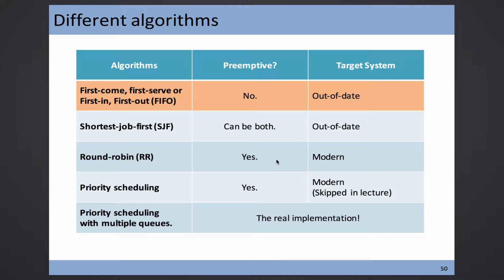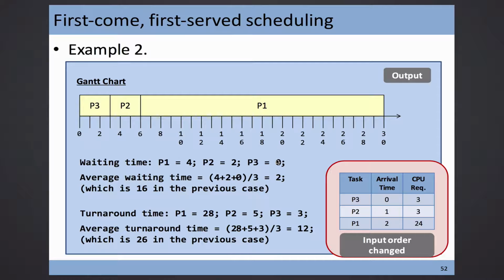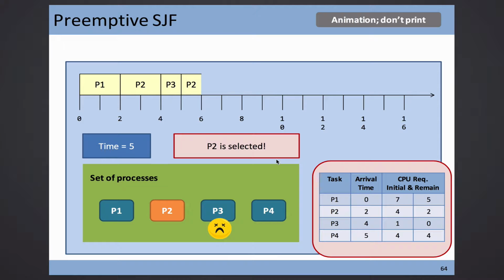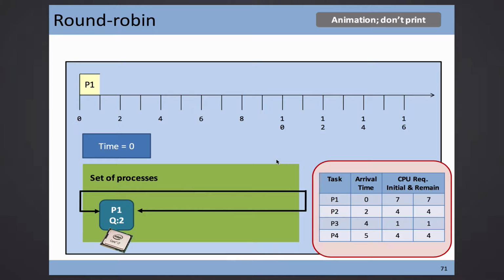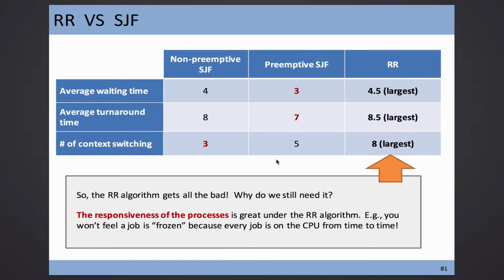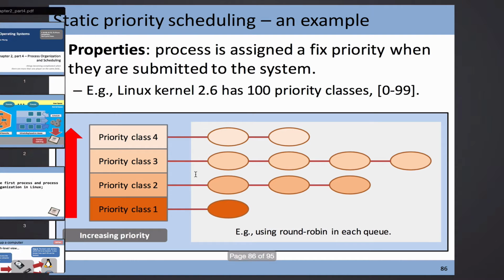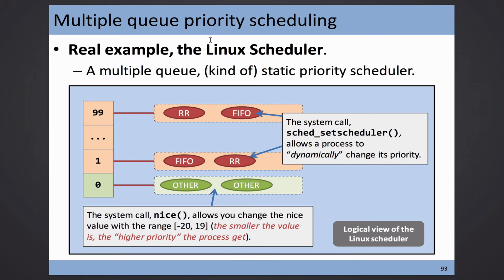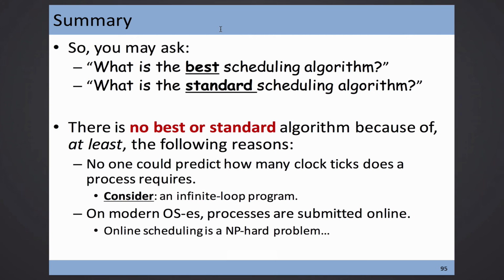CSCI 3150, 2016-02-23, Scheduling Algorithms